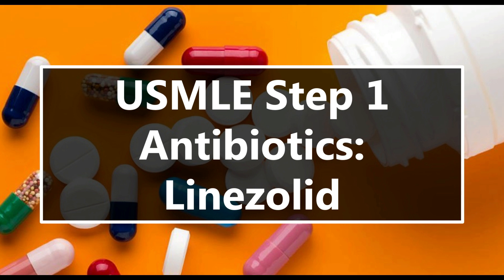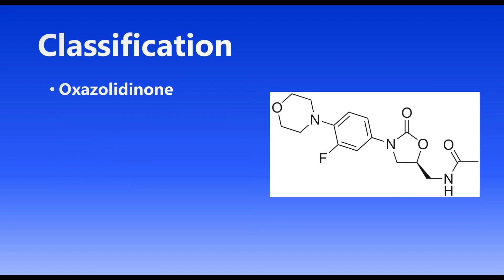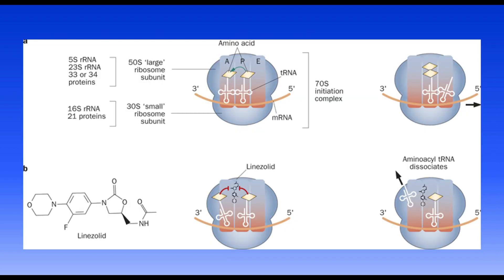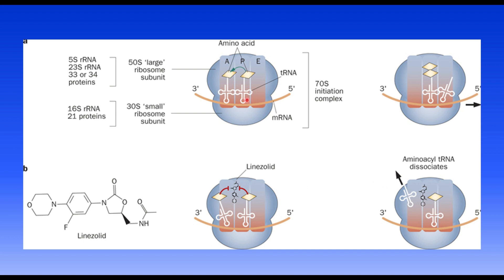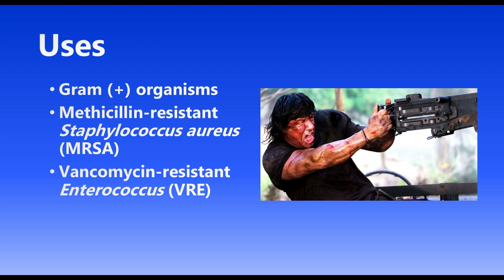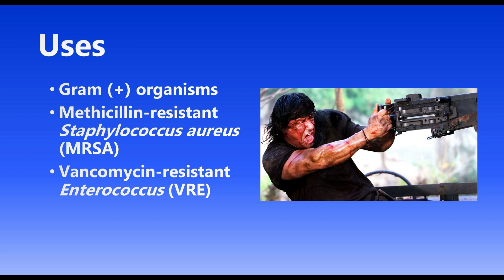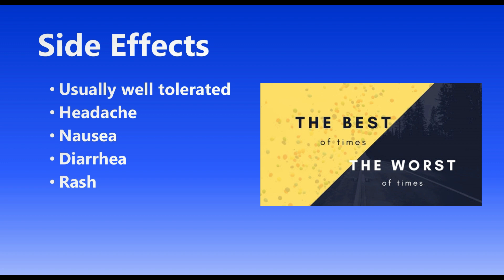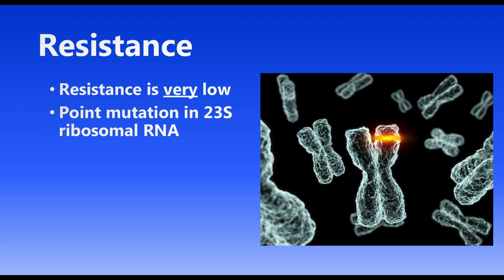USMLE Step 1 Antibiotics: Linezolid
Linezolid is a big gun antibiotic that is bound to come up on exams. This video is a quick overview of all the high yield information for USMLE and COMLEX!

TIME STAMPS:
00:00- Intro
00:06- Outline
00:18- Classification
00:52- Mechanism of Action
02:12- Uses
03:28- Side Effects
03:59- Resistance

Key associations for various bacteria, viruses, and other microbes that are highly testable on USMLE Step 1 and COMLEX Level 1!